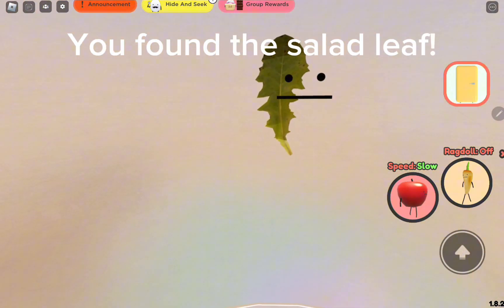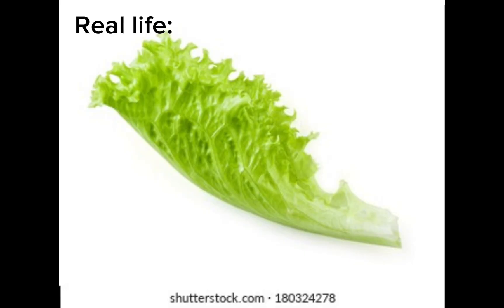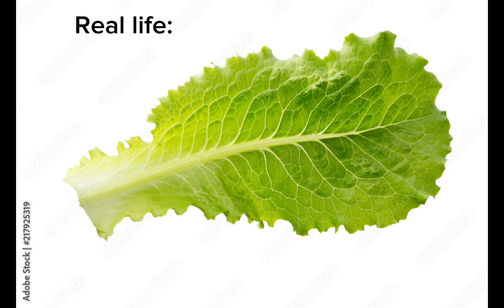How to find the salad leaf on secret Staycation